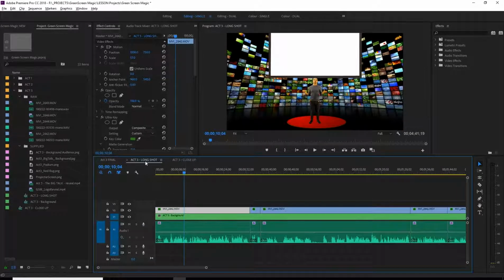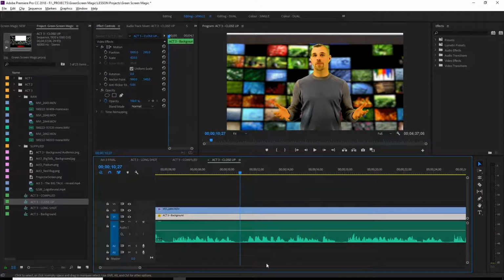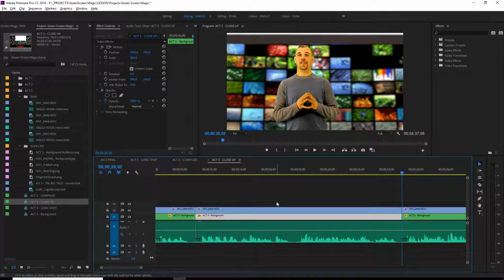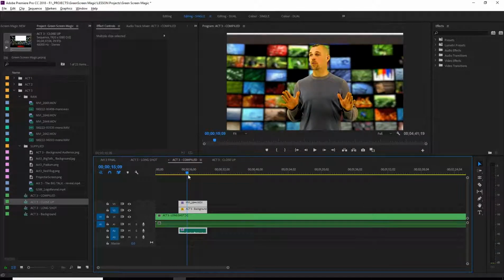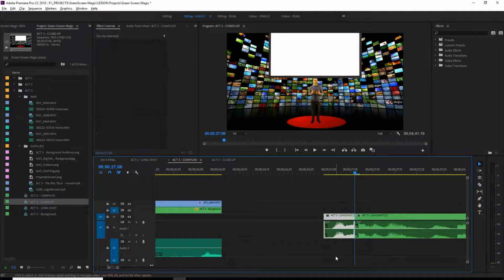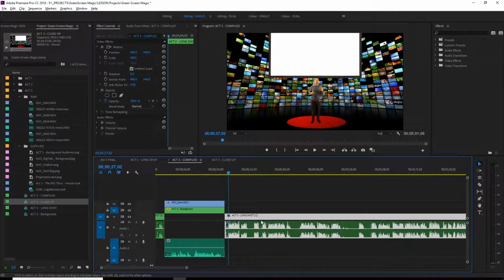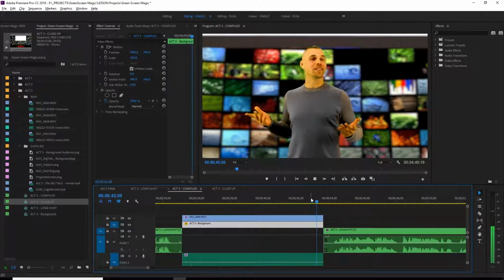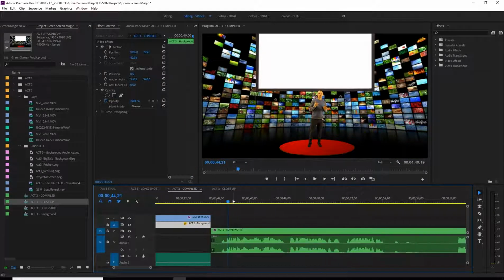Green Screen Magic - ACT 3 - Lesson 5 (Stitching It All Together)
About This Lesson: Now that you have your long shot and close up footage all edited, it is time to stitch them together so that it creates a more dynamic viewing experience for your audience. This lesson is going to show you some simple tricks for making fast and easy cut
shots.